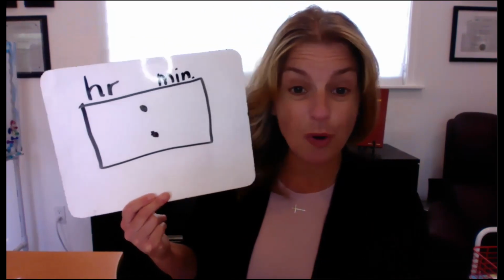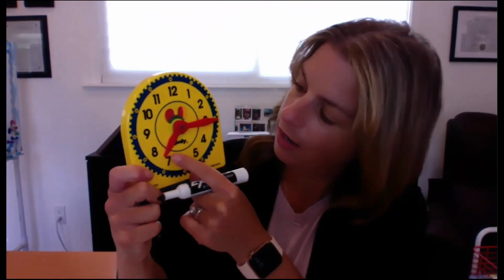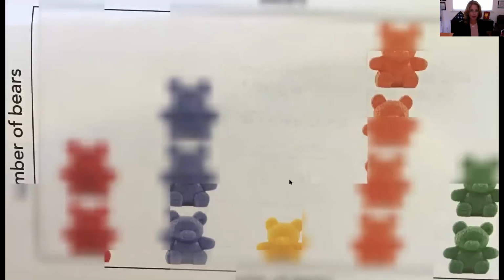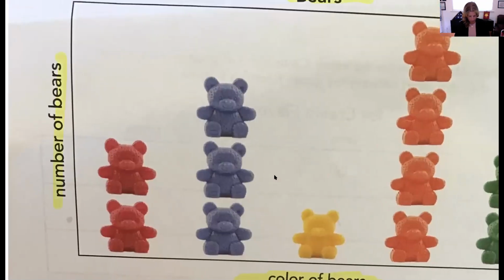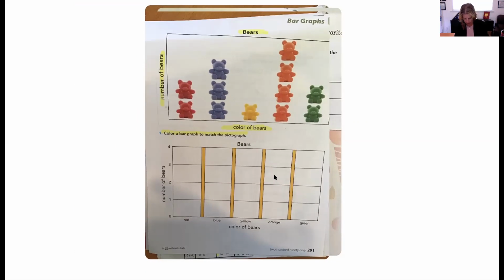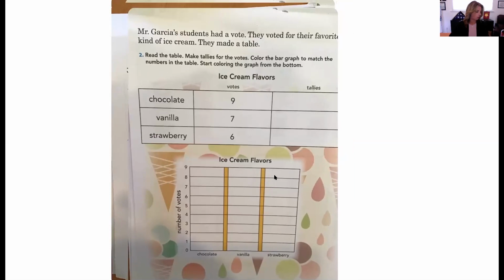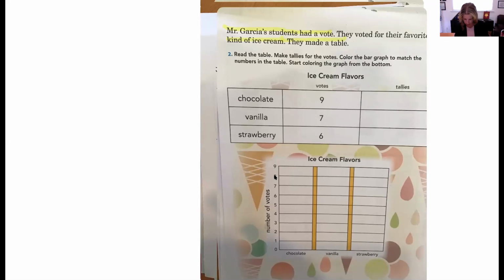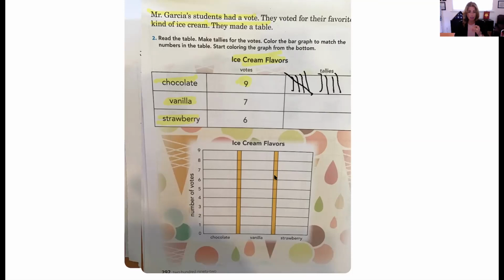K-B Friday 5/1 Math Lesson 24